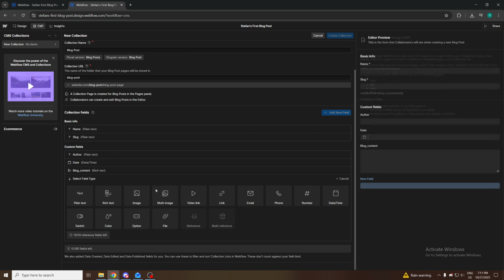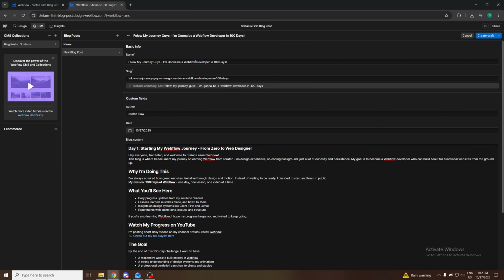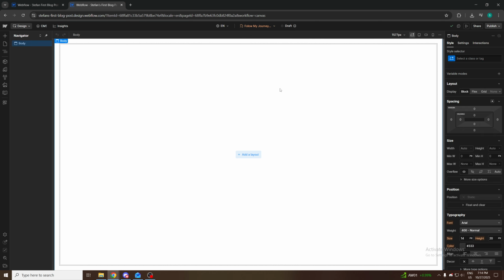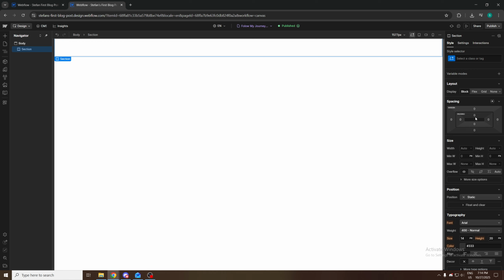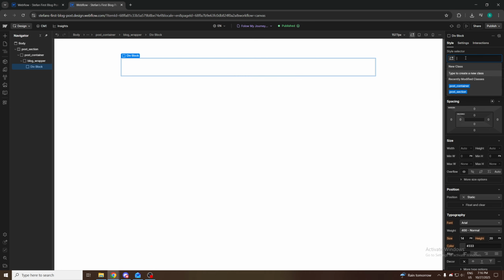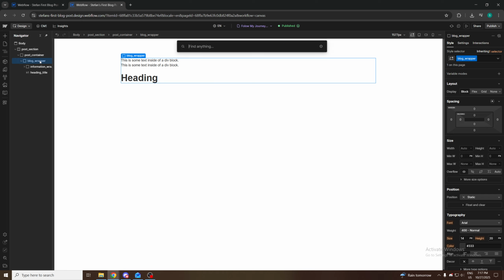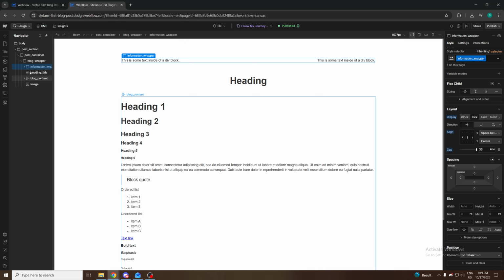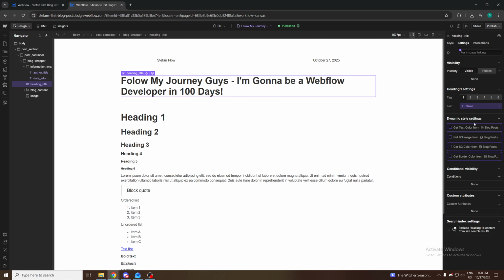Learning Webflow CMS in 2025 - Creating my First Blog Post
Day 22 of My Webflow Journey

Today I explored Webflow CMS for the first time and created my very first blog post using dynamic content. It was such an eye-opening experience  I finally understood how powerful CMS collections are for building scalable and easy-to-update websites.

I created a new Blog Posts Collection, added custom fields like Title, Description, Main Image, and Content, and then learned how to connect each of those fields to my blog layout. It was really satisfying to see the content appear dynamically on the page after setting up the bindings correctly.

This step is super important if you want to build websites that clients can update without going into the Designer. CMS is where Webflow really starts to feel like a professional tool for real-world projects.

If you’re learning along with me, try setting up your own CMS blog - it’s one of the best ways to understand dynamic content and the power of Webflow’s structure.